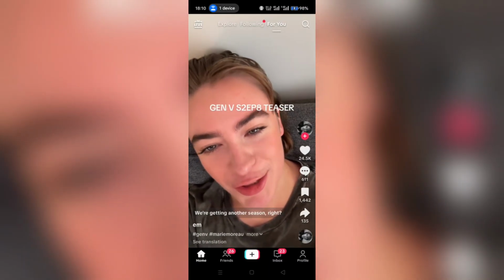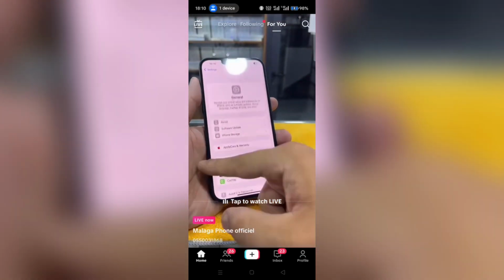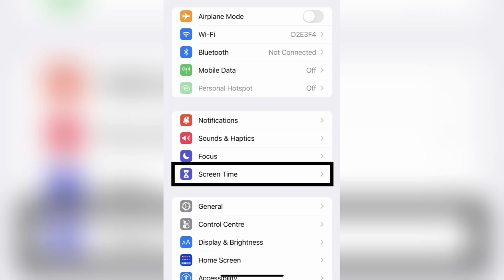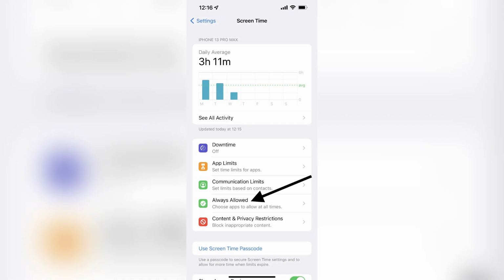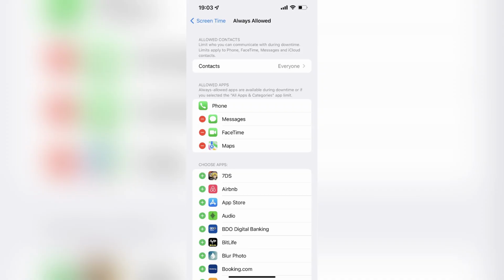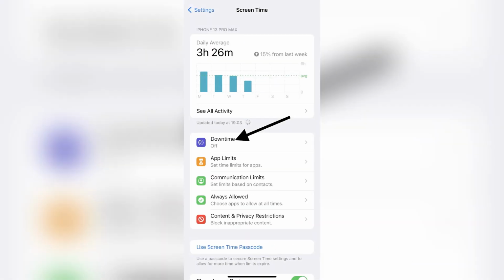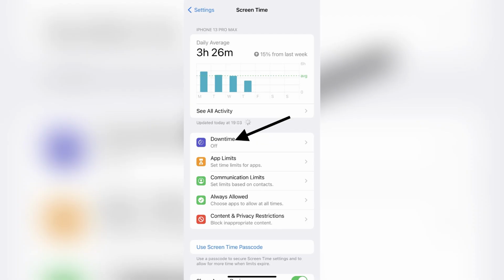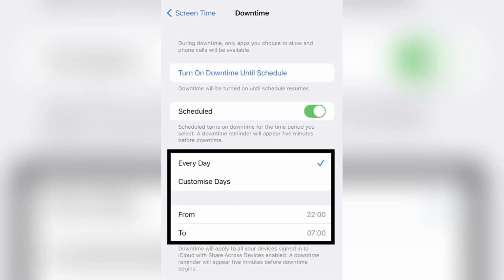How to Block TikTok App on iPhone in 2026 | Easy Step-by-Step Guide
Looking for how to block the TikTok app on iPhone in 2026? 📵 This easy step-by-step tutorial shows you multiple effective ways to block TikTok on iPhone using built-in iOS features—no third-party apps required.

In this video, you’ll learn how to block TikTok on iPhone using Screen Time, app limits, content restrictions, and downtime settings. These methods are perfect for parents, students, or anyone who wants to reduce distractions, improve focus, or control TikTok usage on iOS devices. 🍎

We also explain how to permanently block TikTok on iPhone, how to temporarily restrict TikTok access, and how to prevent TikTok from being downloaded again after deletion. This guide is updated for the latest iOS and TikTok app changes in 2026.

Whether you want to block TikTok for kids, stop excessive screen time, or take a break from social media, this tutorial walks you through the safest and most reliable options step by step. ✅ If TikTok is distracting you or your family, this guide will help you take full control of your iPhone.